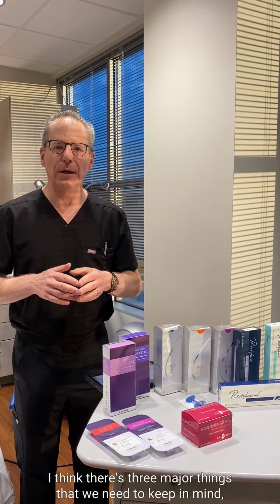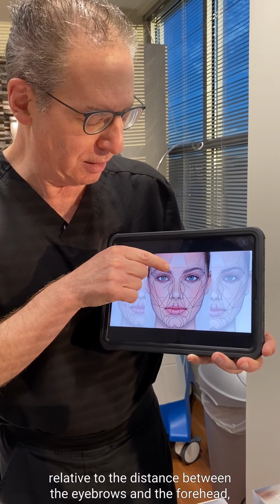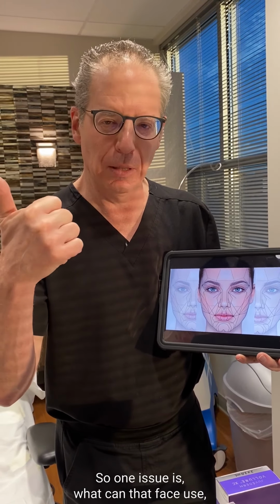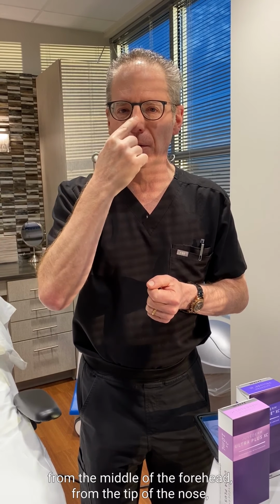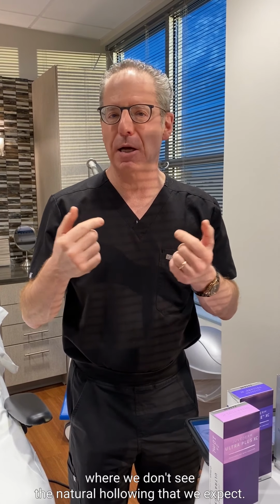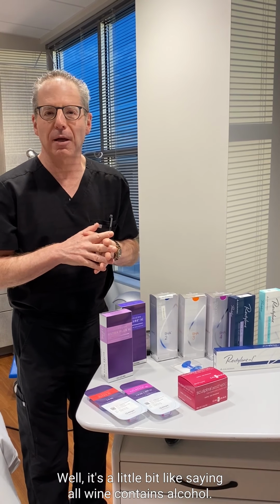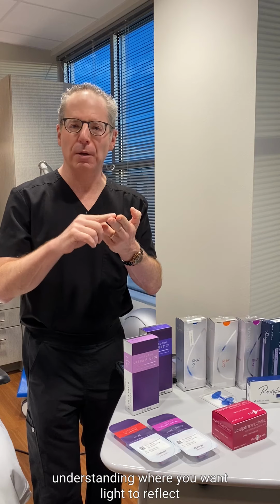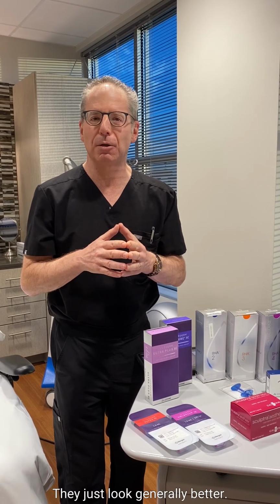How To Get Great Results with Injectables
If you’re someone who has had a bad experience with filler injections in the past or are concerned about something bad happening if you get the filler injections you want then this video is for you! Dr. Biesman reveals the secret to getting great results with fillers.